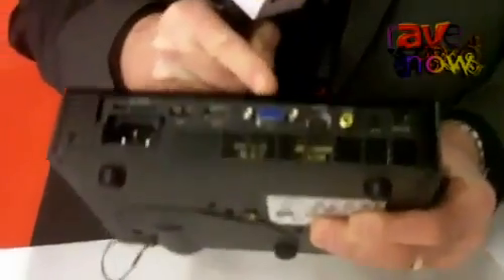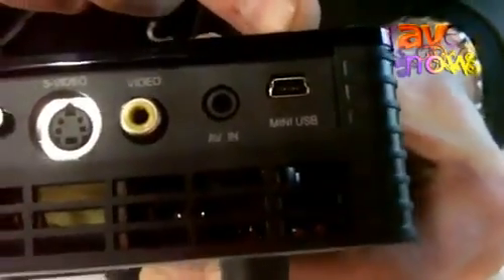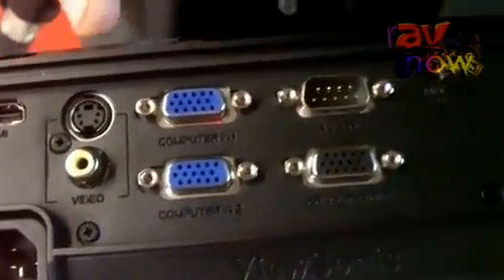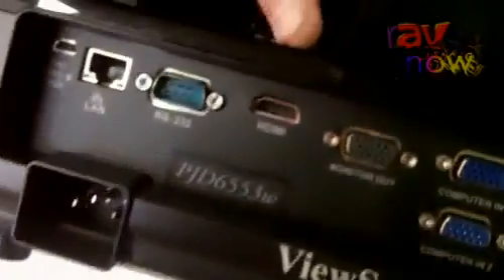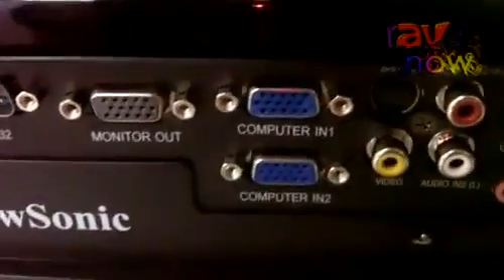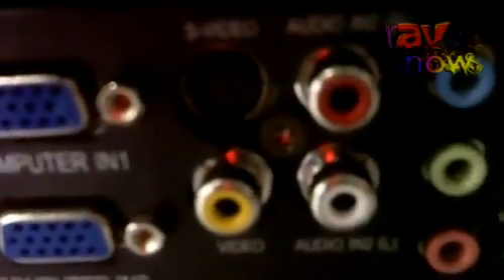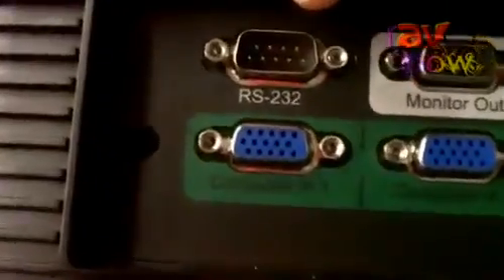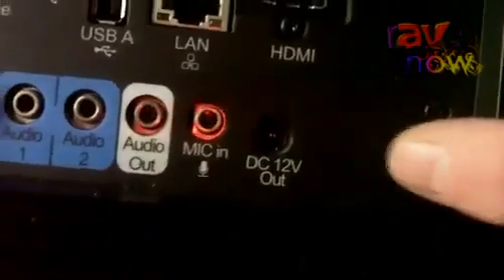ViewSonic @ 2012 ISE, LED Laser Hybrid projector (source from ravepubs.com)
ViewSonic @ 2012 ISE, LED Laser Hybrid projector

VIEWSONIC SHOWCASES PROJECTORS AND DIGITAL SIGNAGE FOR THE PRO AV MARKET AT ISE 2012!
Expanding its projector product portfolio, ViewSonic announces the world first full HD 1080p home cinema Laser Hybrid LED projector.
ViewSonic also makes edge-blending solution affordable. Edge-blending was previously seen as a luxury effect for large, costly event projectors. ViewSonic now provides a breakthrough affordable solution allowing for medium-sized events and average users to enjoy widescreen projection and special image effects.

ViewSonic @ 2012 ISE展示全系列投影機產品

ViewSonic於歐洲最大的影音暨視訊展(2012 ISE, Integrated System Europe)以最創新專業的產品陣容，帶動視聽應用全面新進化。在投影機部分，ViewSonic發表全系列產品，包括家庭娛樂、商務應用、與超高亮度等應用，同時更首次發表最新的Laser Hybrid LED Full HD 1080P高畫質投影機。此外ViewSonic此次於2012 ISE以突破性的價格力發表全新拼接投影解決方案EB系列產品(Edge-Blending Series)，以親和力十足的價格，讓中型活動會場和一般大眾皆能輕鬆享受寬螢幕投影和特殊影像效果。